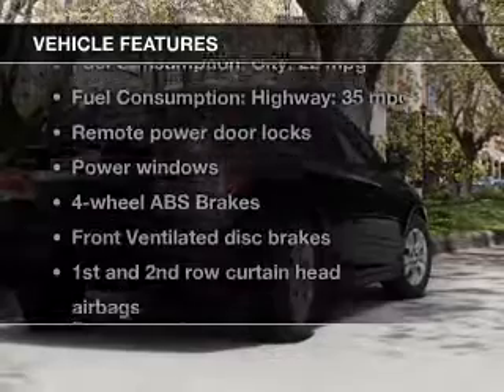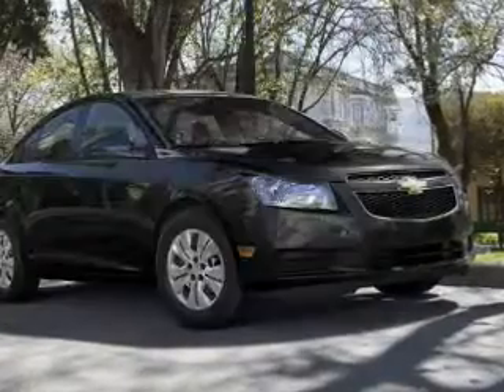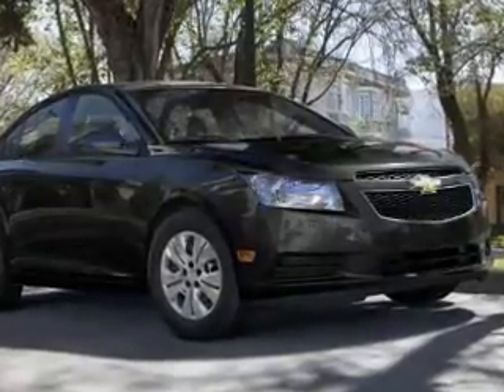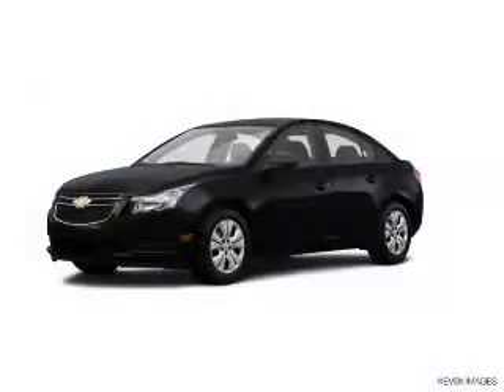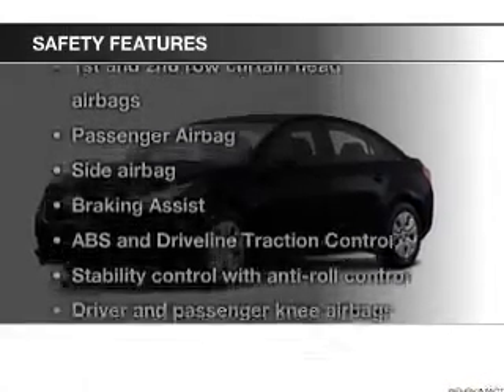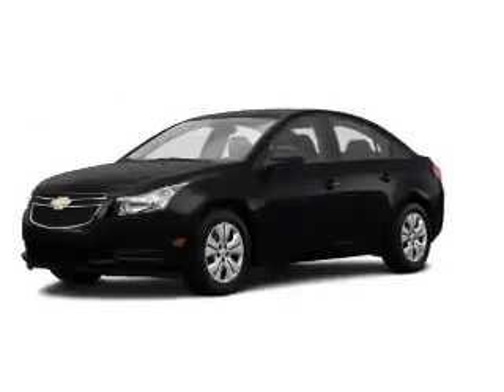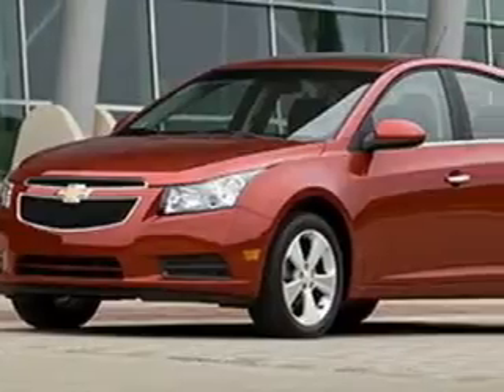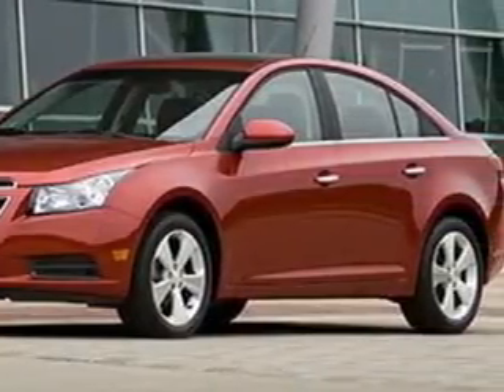2014 Chevrolet Cruze - Aurora OH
Year: 2014
Make: Chevrolet
Model: Cruze
Trim: LS
Engine: 1.8 liter inline 4 cylinder 16 valve
Transmission: 6-Speed Automatic
Color: Black Granite Metallic
Mileage: 1
Address:
310 W. Garfield Rd.